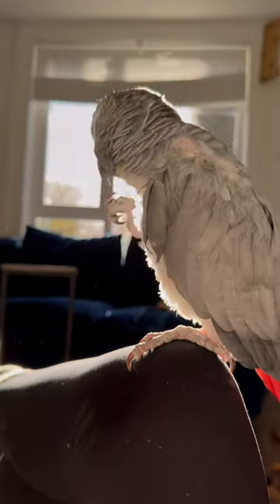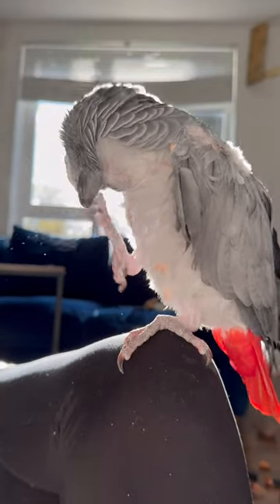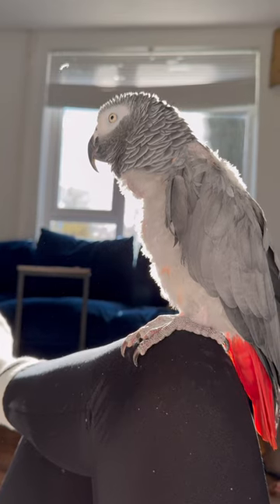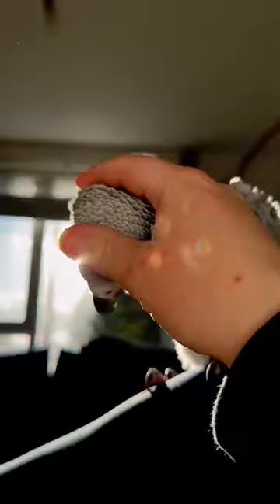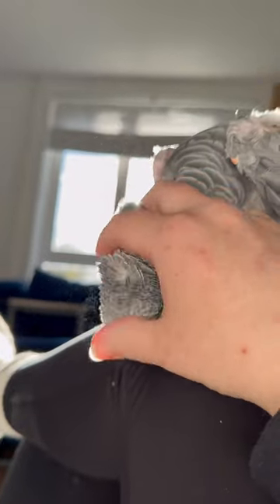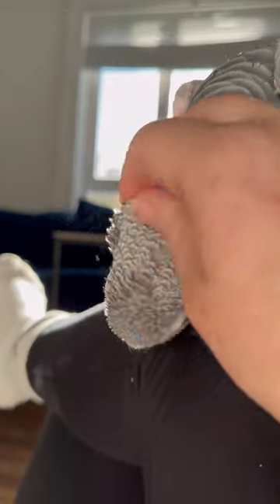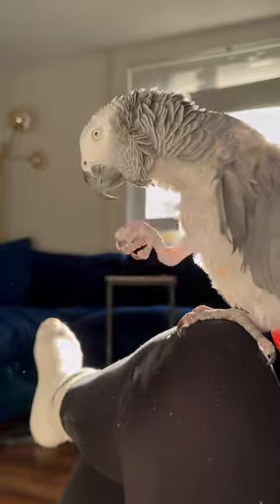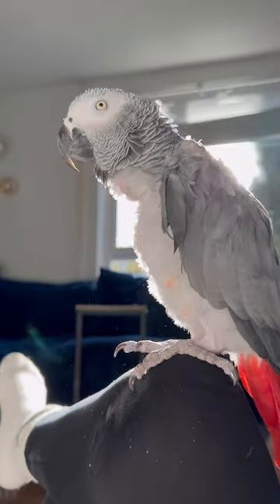Just how dusty ARE African Grey Parrots and can it affect your health?